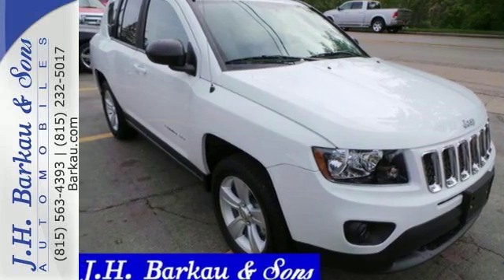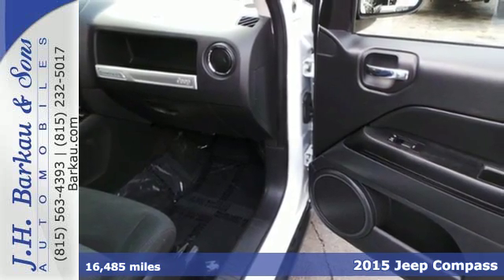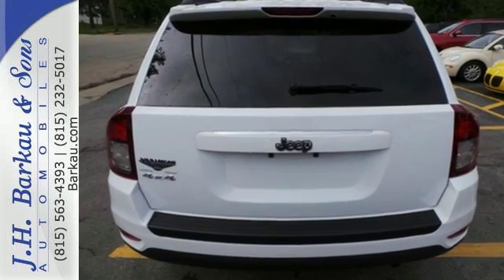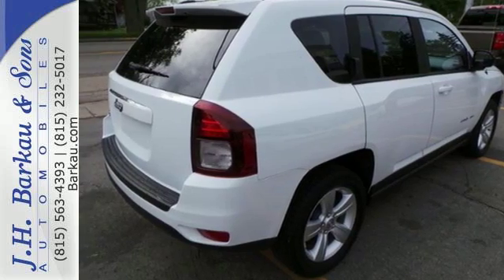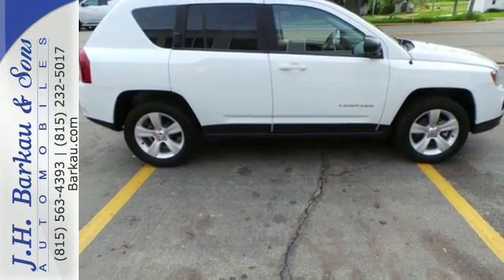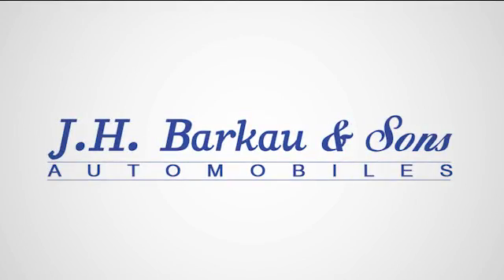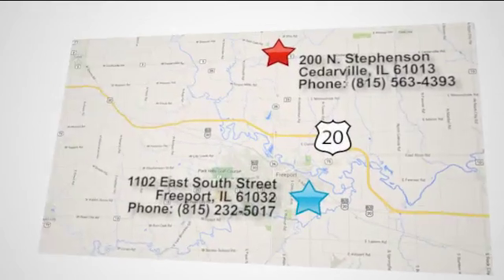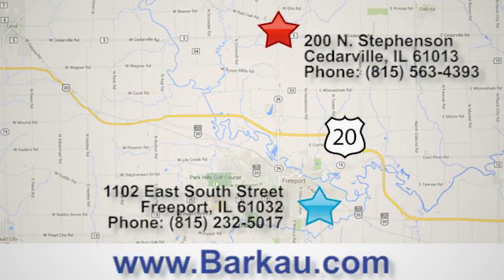2015 Jeep Compass Used Cars Cedarville IL Rockford, IL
Year: 2015
Make: Jeep
Model: Compass
Trim: 4WD 4dr Sport
Engine: 2.4L 4 Cylinder Engine
Transmission: 6-Speed A/T
Color: Bright White Clear Coat
Interior: Lt Pebble Beige/Dk Slate
Mileage: 16485
Stock #: 2FD423785
VIN: 1C4NJDBB2FD423785
EPA 27 MPG Hwy/21 MPG City! LOW MILES - 16,485! Sport trim. 4WD, Aluminum Wheels, CD Player, iPod/MP3 Input, TRANSMISSION: 6-SPEED AUTOMATIC, POWER VALUE GROUP, QUICK ORDER PACKAGE 2GA, ENGINE: 2.4L I4 DOHC 16V DUAL VVT. CLICK ME! KEY FEATURES INCLUDE: iPod/MP3 Input, CD Player, Aluminum Wheels. Rear Spoiler, MP3 Player, Privacy Glass, Child Safety Locks, Electronic Stability Control. OPTION PACKAGES: POWER VALUE GROUP Body Color Door Handles, Illuminated Entry, Speed Sensitive Power Locks, Keyless Entry, Power Heated Fold-Away Mirrors, Power Windows w/Driver One-Touch, Body Color Liftgate Applique, TRANSMISSION: 6-SPEED AUTOMATIC Autostick Automatic Transmission, Tip Start, QUICK ORDER PACKAGE 2GA Engine: 2.4L I4 DOHC 16V Dual VVT, Transmission: 6-Speed Automatic, Tires: P225/60R17 BSW AS, ENGINE: 2.4L I4 DOHC 16V DUAL VVT (STD). Jeep Sport with Bright White Clear Coat exterior and Lt Pebble Beige/Dk Slate interior features a 4 Cylinder Engine with 172 HP at 6000 RPM*. BUY FROM AN AWARD WINNING DEALER: Since 1952, J.H. Barkau & Sons has served the Northern Illinois and Southern Wisconsin stateline area and we can proudly boast to over 70,000 customers in those years. We are the 2013, 2014, 2015 AND 2016 DealerRater Illinois Used Car Dealer of the Year. We have also been voted Best in Region for 19 consecutive years. Horsepower calculations based on trim engine configuration. Fuel economy calculations based on original manufacturer data for trim engine configuration. Please confirm the accuracy of the included equipment by calling us prior to purchase.

Address:
200 N. Stephenson
Used Cars Cedarville IL Rockford, IL 61013